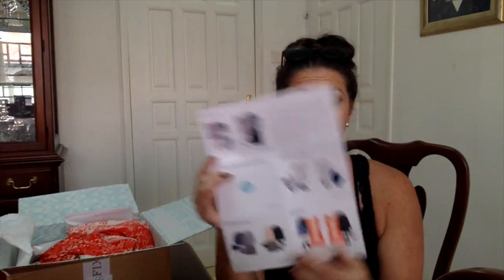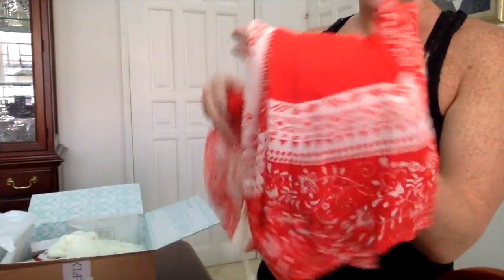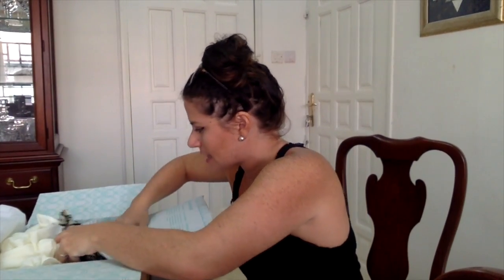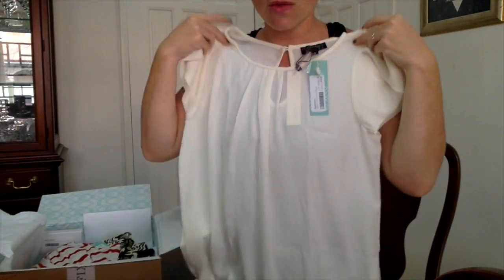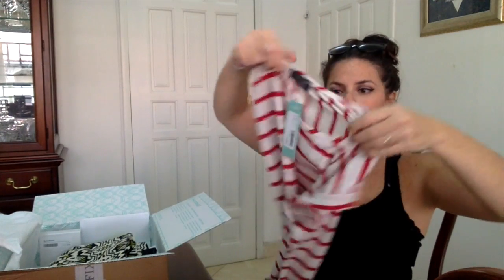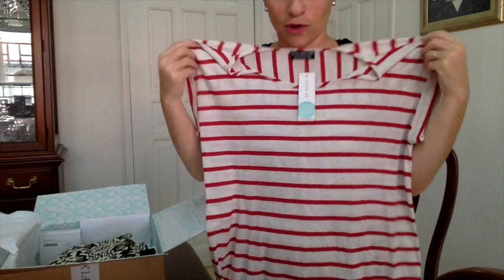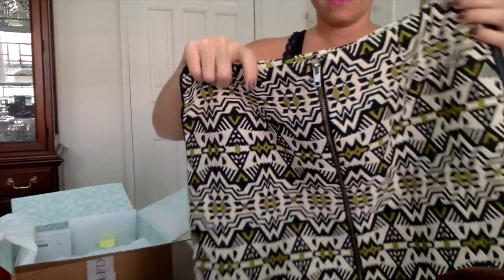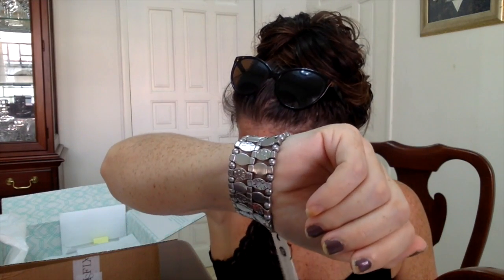Stitch Fix January Unboxing: Mini Skirt?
Let me know what to keep!!